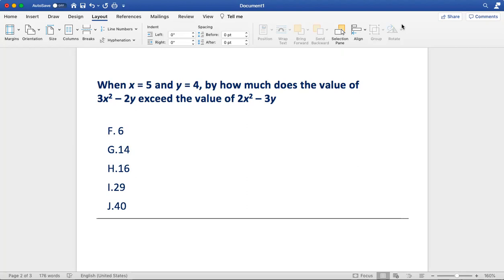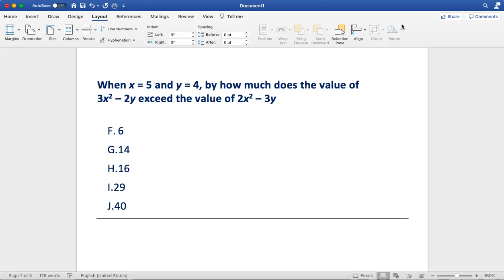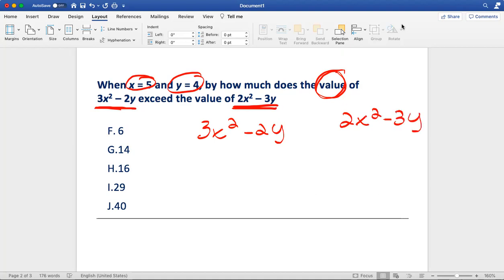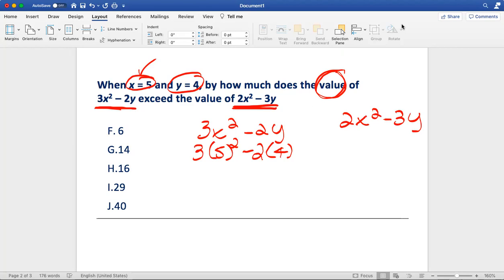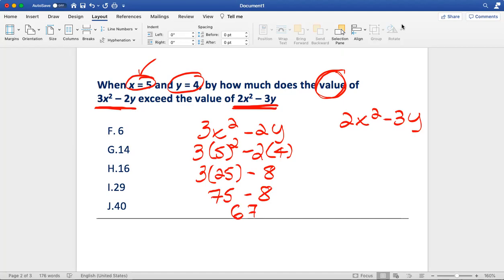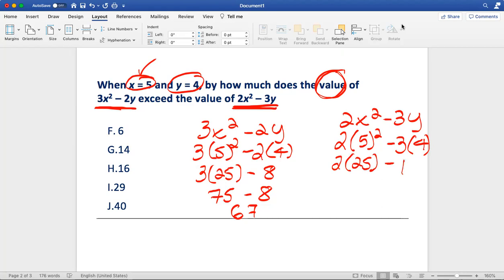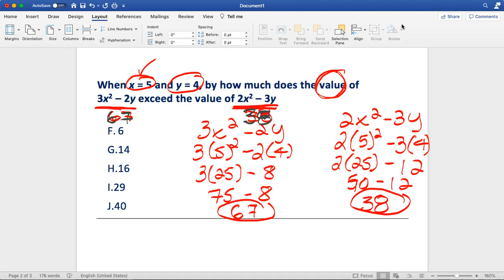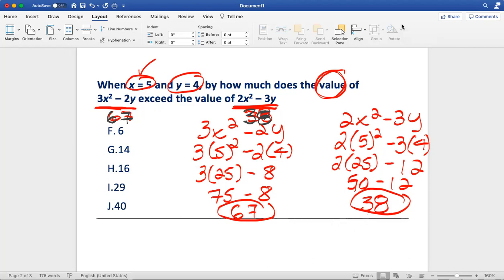ACT REVIEW PROBLEM #4 EVALUATING EXPRESSION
Step-by-step ACT practice questions